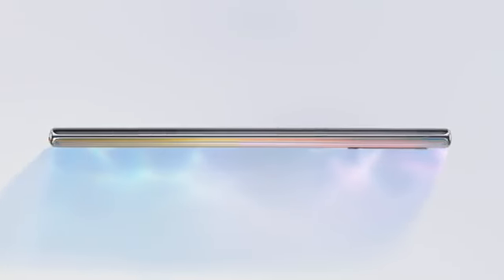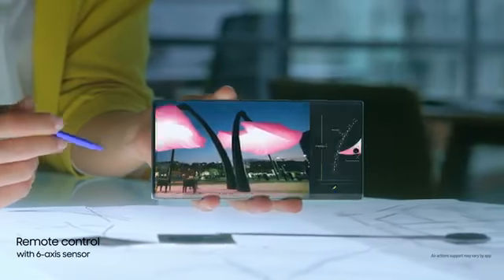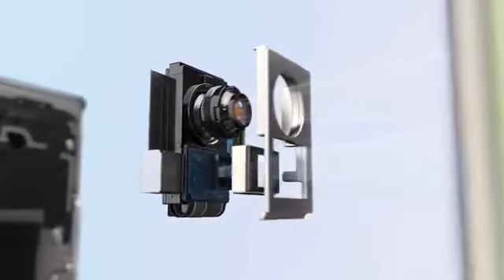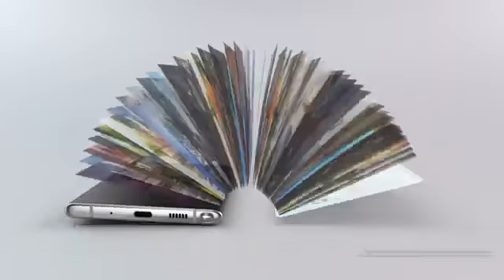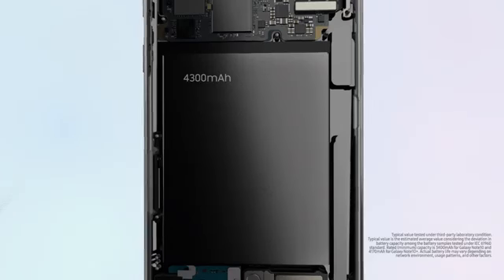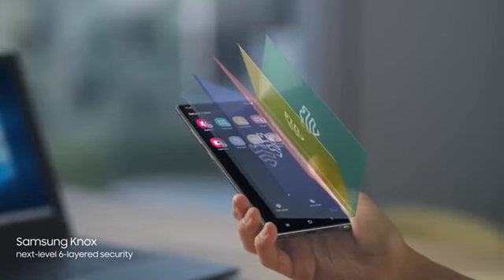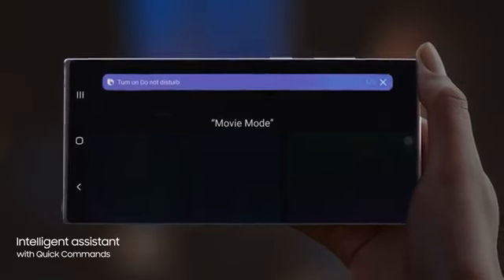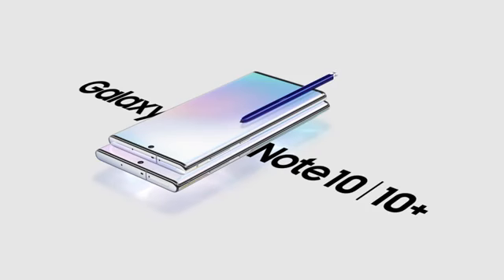Galaxy Note10: Official Introduction |FEVER OF GADGET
Galaxy Note10: Official Introduction |FEVER OF GADGETToday, we’re taking Note further. Say hi to Galaxy Note10. [Next-level S Pen] S Pen turns handwriting into text, lets you share your thoughts instantly and with bluetooth becomes your remote control. [Next-level Camera] Our pro-grade camera takes photography to a new level with video bokeh, Super steady technology and video editing for shooting, editing and sharing. [Next-level Performance]Note10 also comes with laptop storage as well as a 7nm processor and HyperFast 5G chip that lets you stream and download at incredible speed. All powered by an all-day battery. [Next-level Productivity]With Samsung DeX you can put your mobile world on PC and Mac while Link to Windows syncs all your files to desktop. On top of that, Knox delivers next-level security, Bixby simplifies tasks with Quick Commands and a new Android makes your on-screen experience truly intuitive. [Next-level Display] What's more, our Cinematic Infinity Display reduces harmful blue light without distorting color. Introducing next-level power.